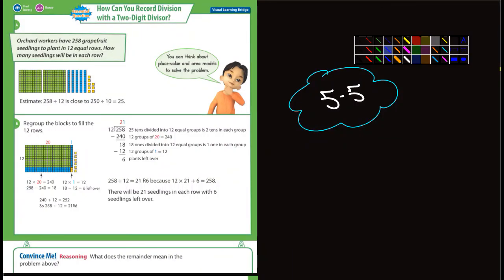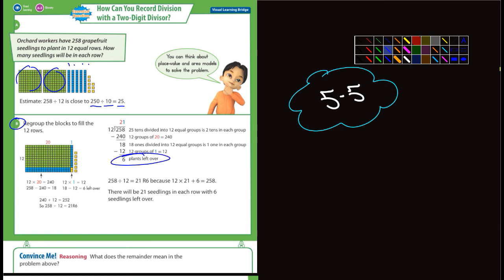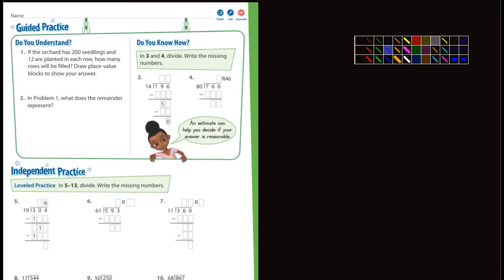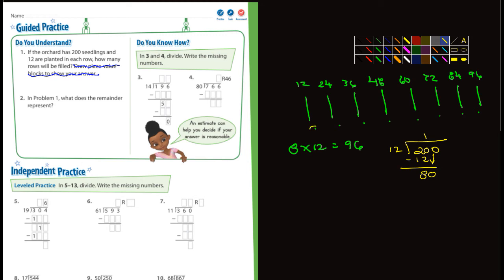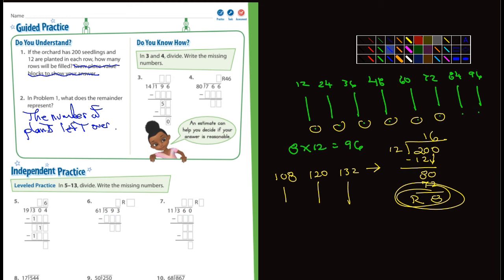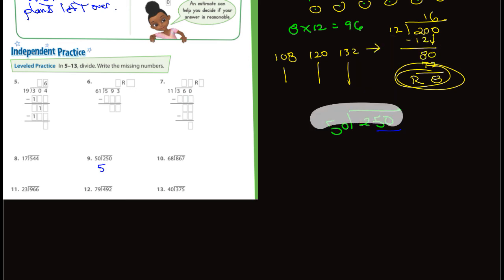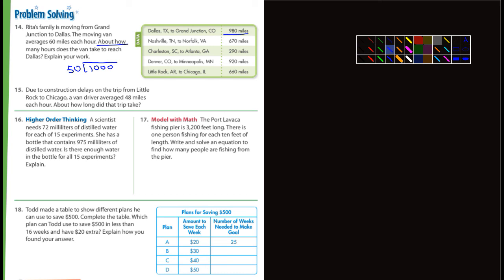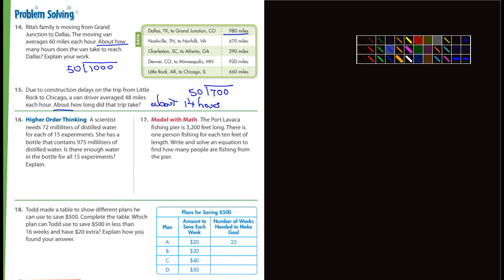Envision 5-5 Lesson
Chapter 5 Section 5. More on division and modeling.